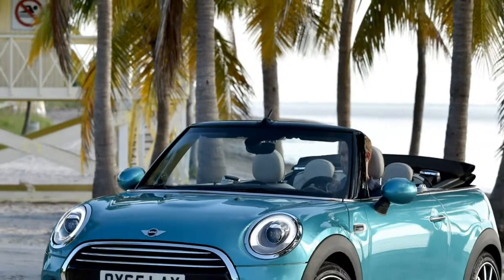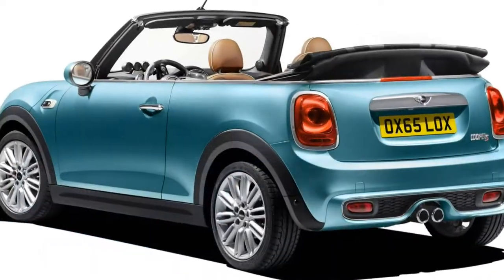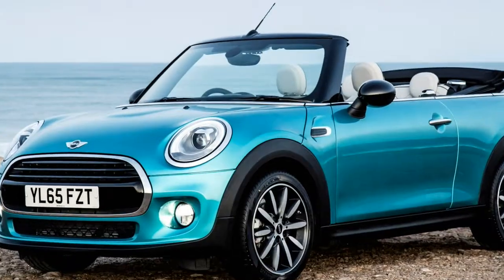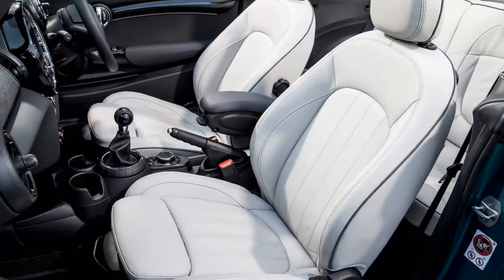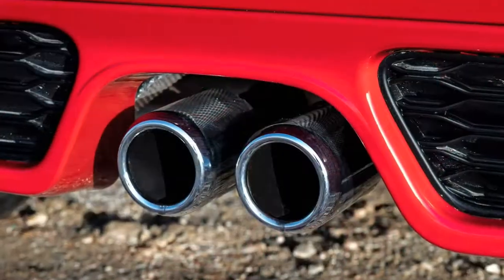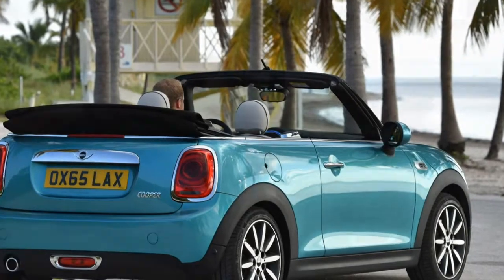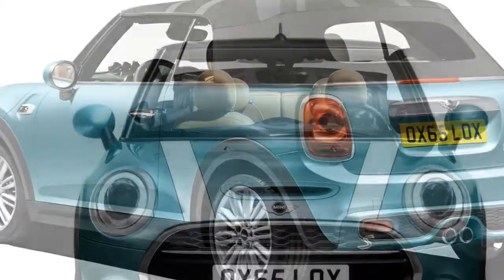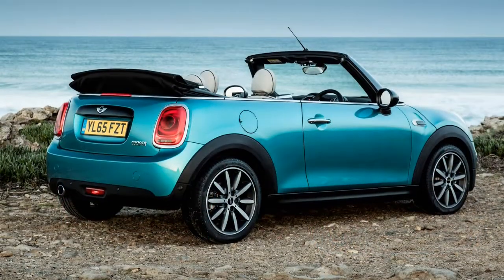Mini Convertible 2017 Car Review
The original Mini was obviously a line of iconic British small cars manufactured because of the British Motor Corporation, and its particular successors, from 1959 until 2000.

 Their models included the Morris Mini-Minor and also the Austin Seven, the Countryman, Moke, 1275GT and Clubman. Performance versions of the models used the name Cooper, because of partnership with racing legend John Cooper. The original two-door Mini continued in production until 2000. Development of a successor began in 1995 plus the new generation car was already released in 2001. The current Mini range includes the Hardtop/Hatch/Convertible (three-door hatchback), Clubman (estate), Countryman (five-door crossover), Coupe/Roadster and Paceman (three-door crossover using the Countryman).